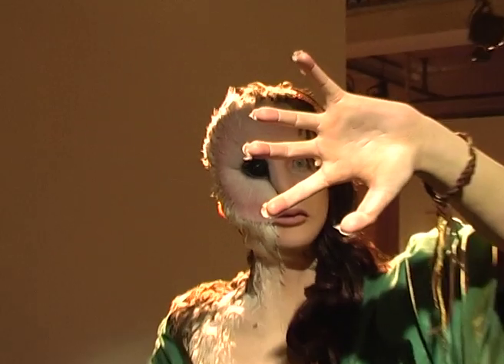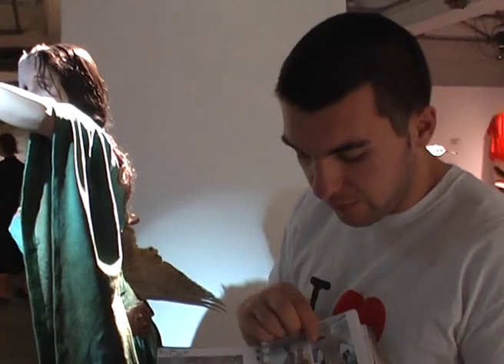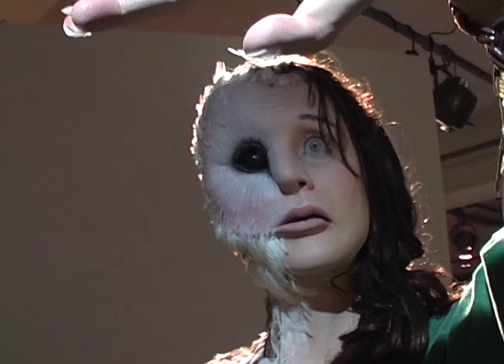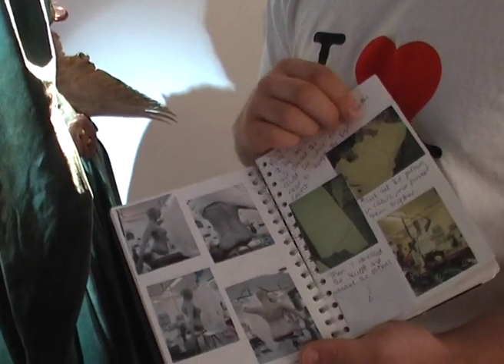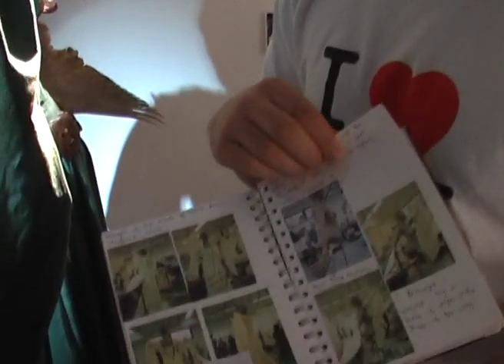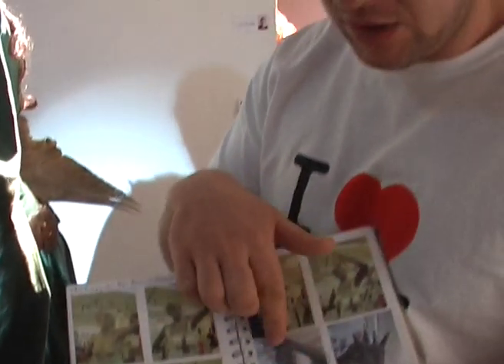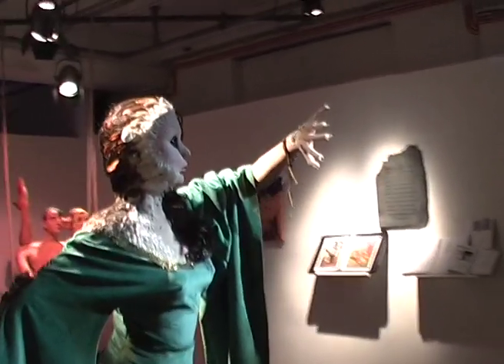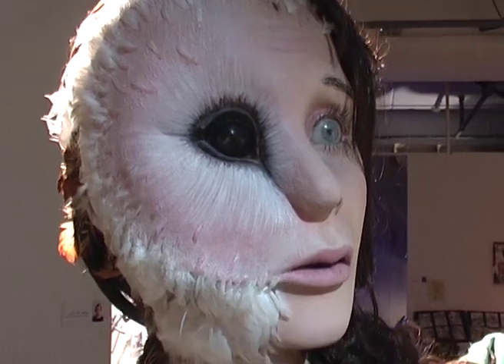Llion W Jones talking about his final degree show piece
Partr 1 of Wimbledon Technical Arts student Llion W Jones talking about his final degree show piece for his show in 2009. Video by Chris Follows Process Arts projects.University of the arts London